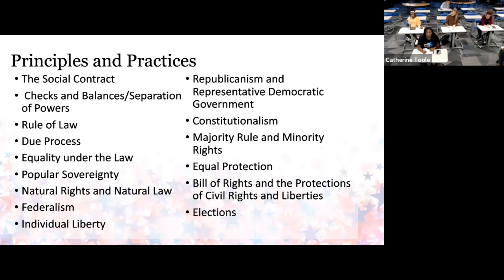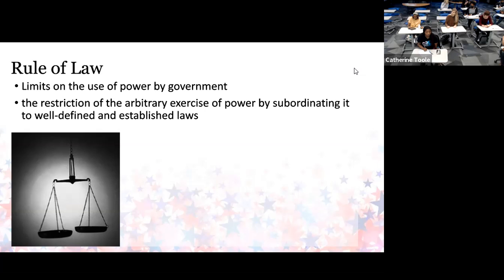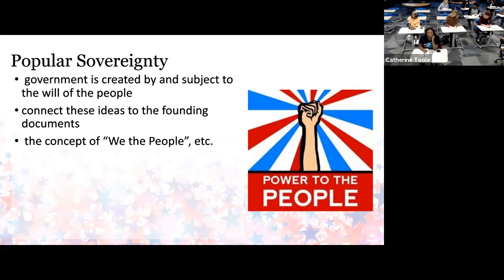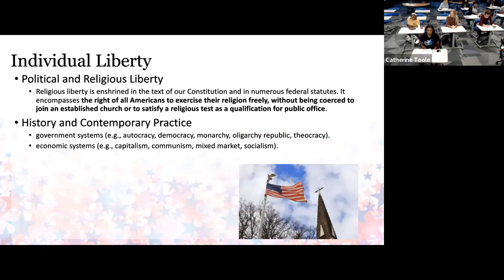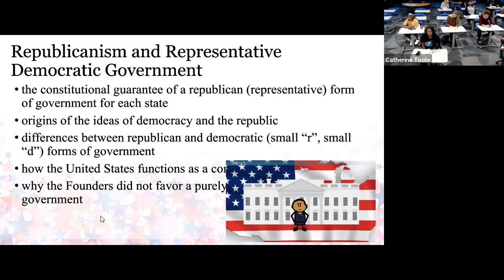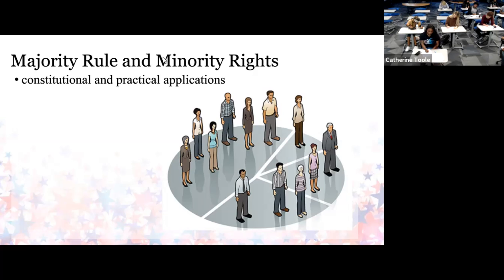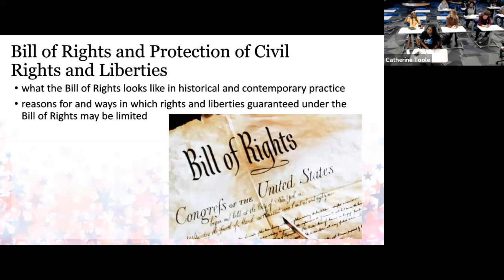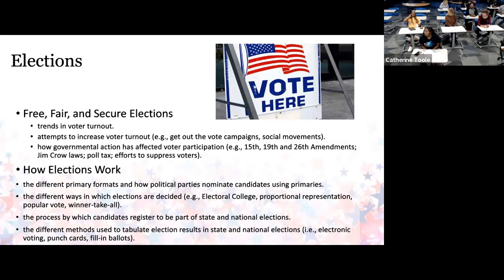Florida Civic Literacy Exam (FCLE): Principles of Democracy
Florida Civic Literacy Exam (FCLE) Prep Workshop presented by the TCC Learning Commons.